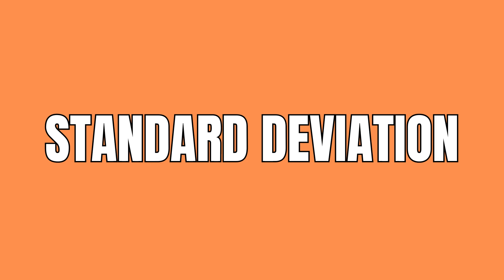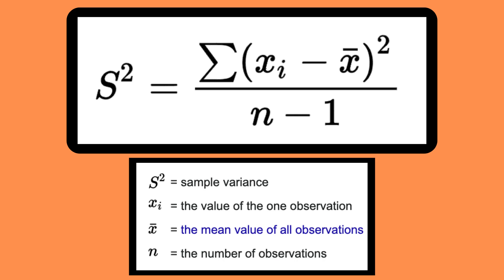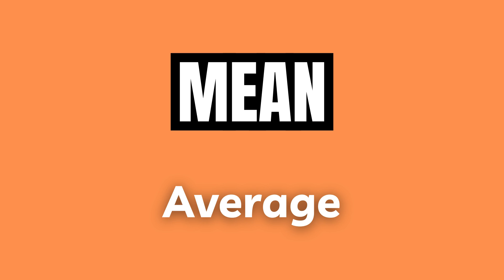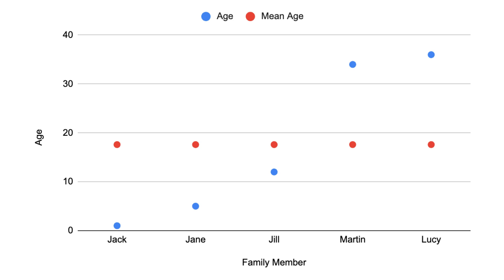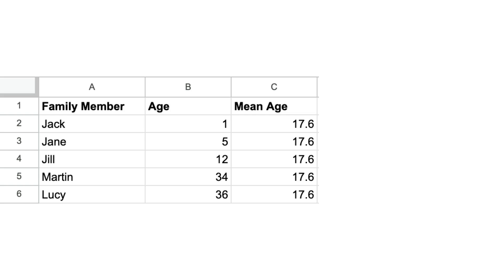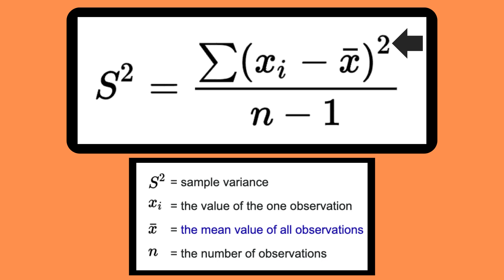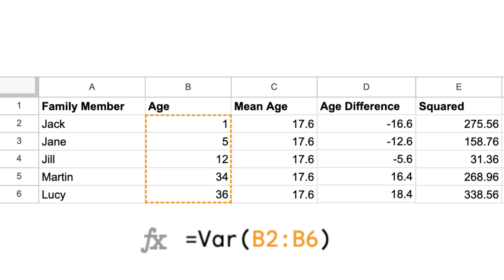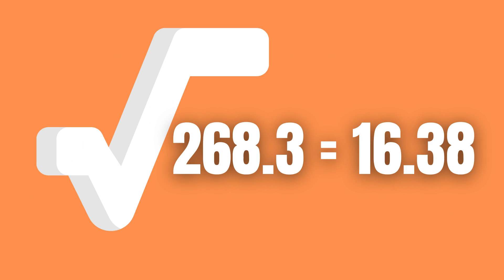How to Calculate the Variance and Standard Deviation (EXAMPLE)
Variance equals the standard deviation squared and it is used to measure the degree of spread in your dataset. It is expressed using this formula where, S = standard deviation, xi is a particular point of the dataset, mew is the mean of the dataset and n is the total amount of points in the dataset.

How to calculate it can be visually represented by considering a family of three children ages 1, 5, and 12 as well as their two parents aged 34 and 36. Let’s plot these ages out in Google Sheets. Then we’ll calculate the mean or average age of this family by summing their ages together and dividing by the total amount of family members which in this case is 5. Since we’re in excel we can do so even simpler by just using the average formula which gets us the answer 17.6. We can then add the mean age as comparison points to our plot.

Now we simply calculate the difference in age between each family member and this average family age. So the youngest child of 1 is 16.6 years younger than the average age of the family while the mother of 36 is 18.4 years older than the average age of the family. We then square that result for each member and add them all together. Finally we divide the result by the amount of family members minus 1, which in this case means 5 family members minus 1 is 4.

In Excel or Google Sheets we can also simply use the “Var”-function and select the data points of interest.